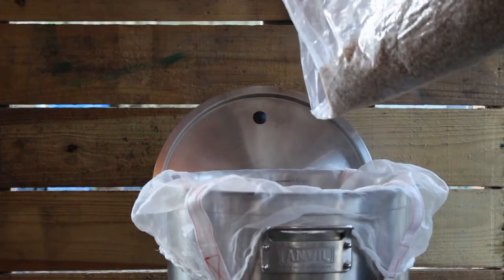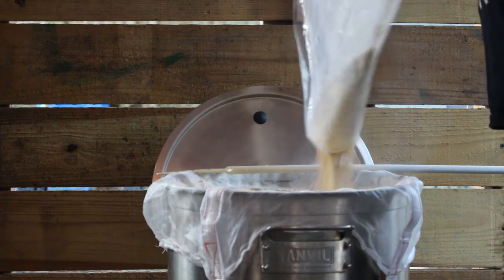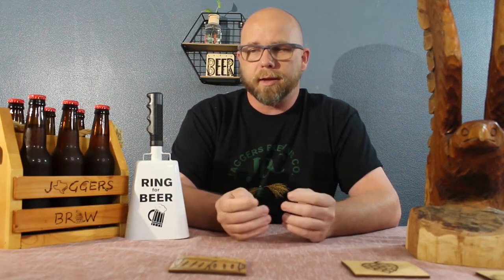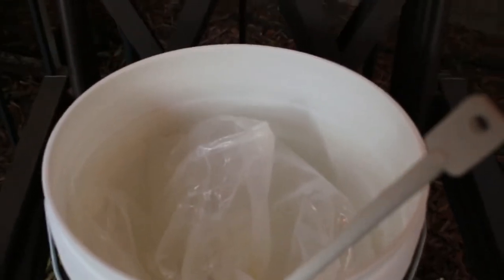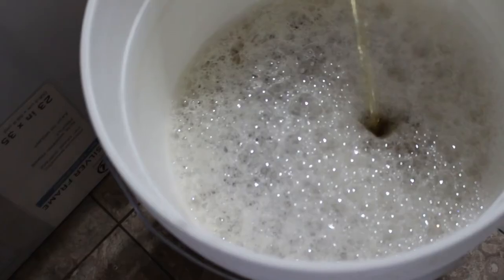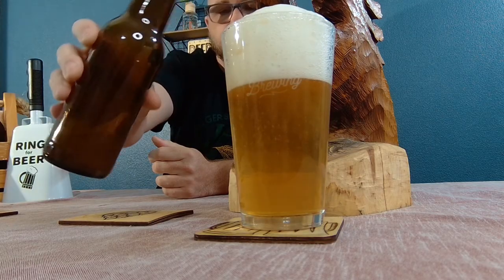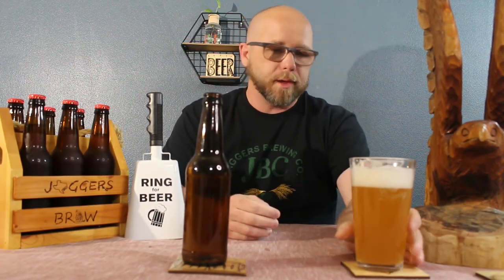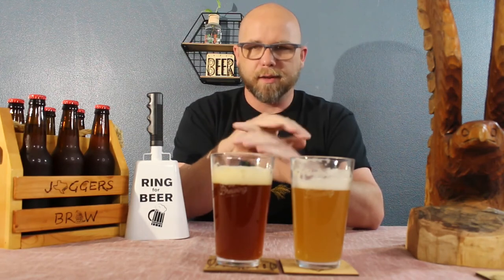Beginner Brewing All Grain | Brew in A Bag | Grain to Glass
In this Beginner Brewing All Grain video we use a Brew Bag (BIAB) and show one of the easiest and cheapest ways to get into All Grain Brewing.

We also showcase an easy recipe for a good tasting brew that just about anyone can enjoy, by glossing over some of the other important parts of brewing covered in the Beginner Brewing Extract video.

Discussions on some of the biggest and most important differences between Extract and All Grain being front and center, with a hint of two. Wrapped up with a comparison... (of course, because it can't be too simple)

Be sure to follow on Instagram @ jaggersbrewingco for more cool fermentation projects!